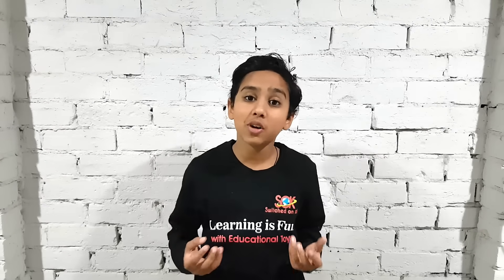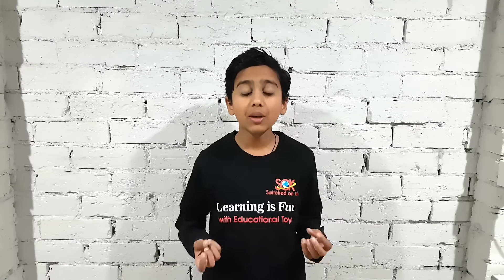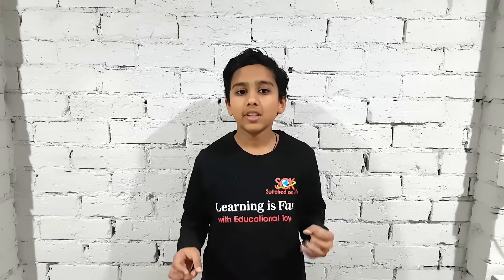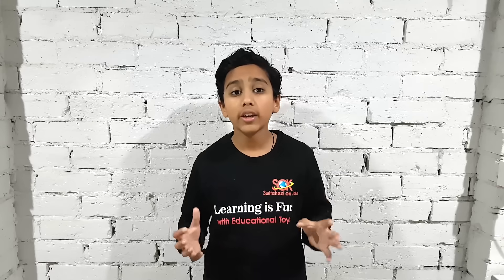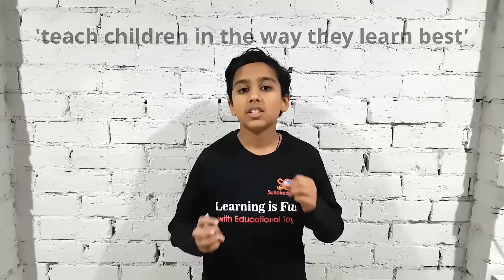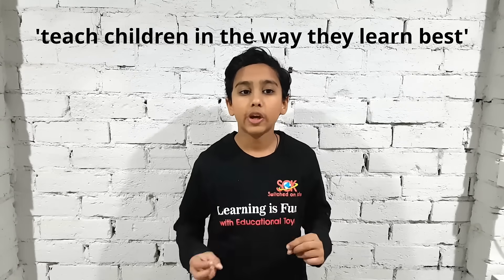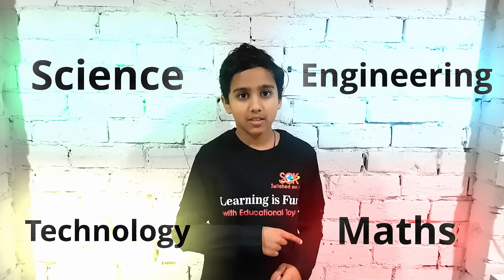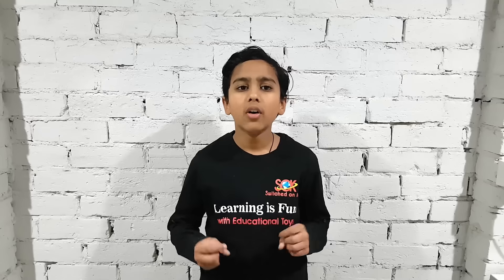Educational Toys & STEM Toys for Kids Learning - Switched On Kids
STEM Toys is learning toys shopping store for all science, technology, engineering and mathematics students in Australia.

Educational Toys : Make learning fun with our wide range of best educational toys and gift items for 6 to 9 year old kids in Australia. Every child is very inquisitive at this age and likes exploring new things.